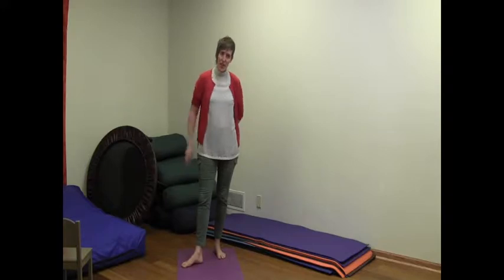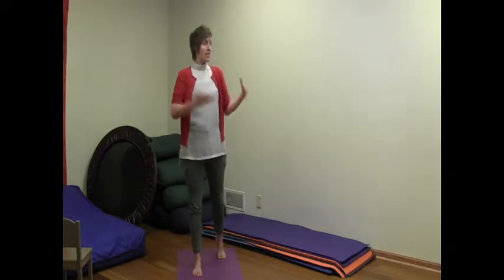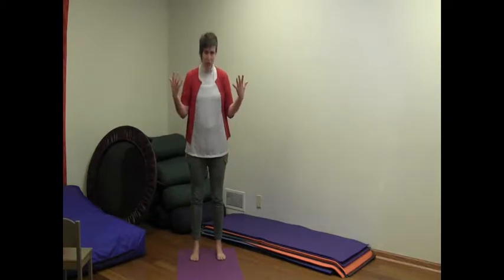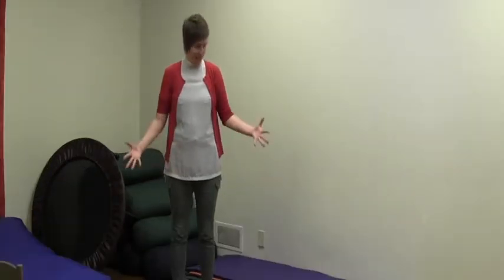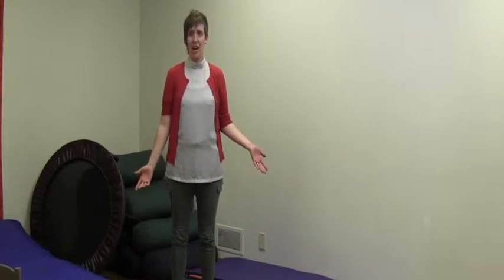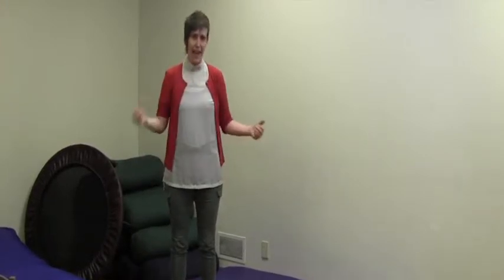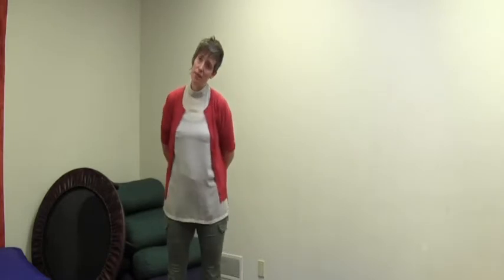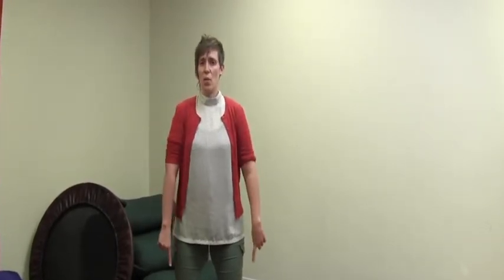Checking in with the Self: Body Awareness & Self-Regulation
Expert movement therapist Ambryn Melius describes a method for adults to use to help themselves stay calm when children are upset and acting out. Ambryn explains that it takes practice and a strong desire to stay regulated for parents to practice the body awareness that helps with self-regulation. Ambryn is a movement therapist at the Family Enhancement Center, Minneapolis, Minnesota, USA.